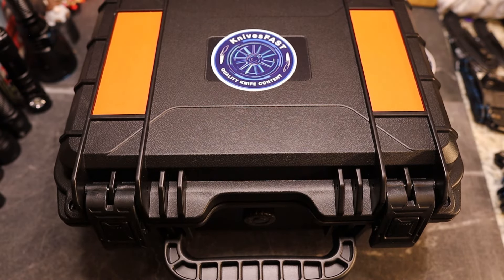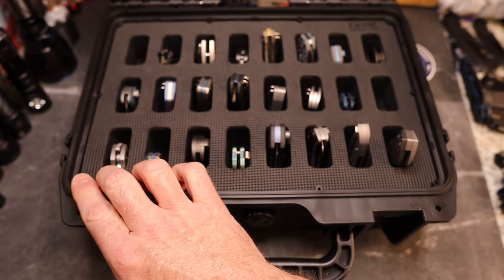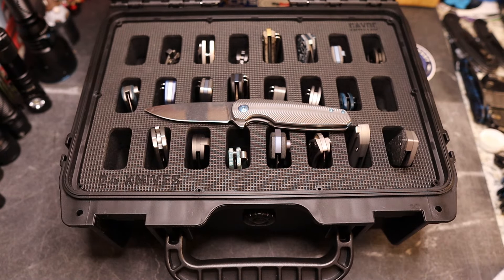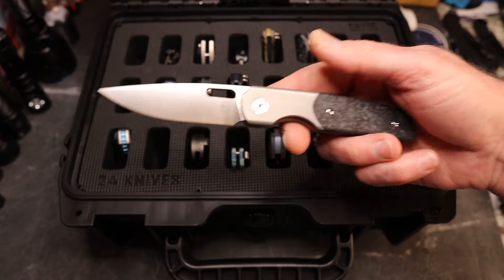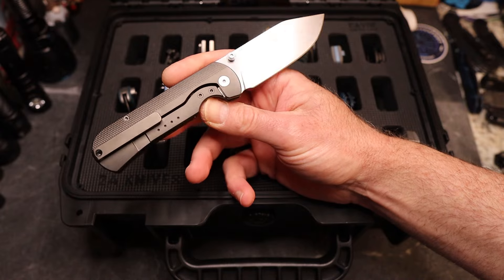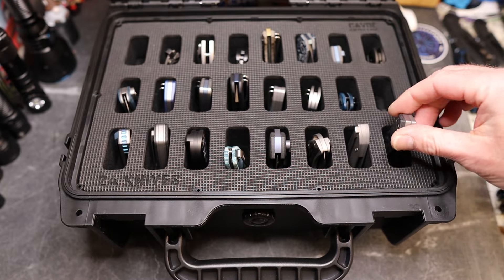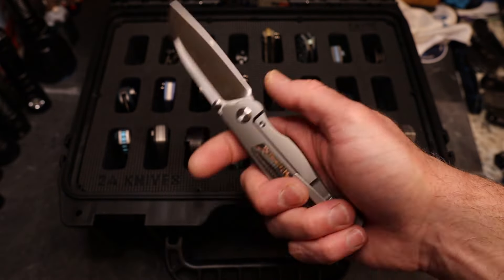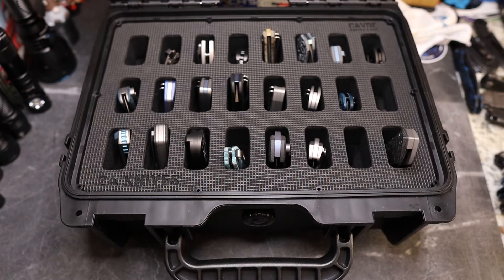The Top 8 Knives in my collection! The Front Row!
This is the front row of my knife collection. Enjoy!